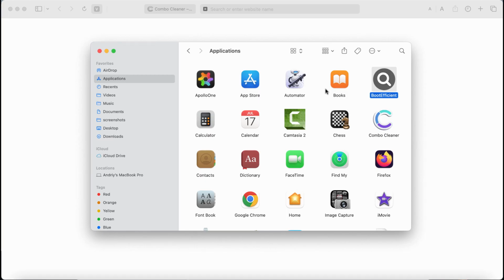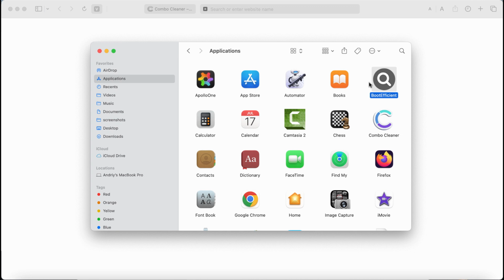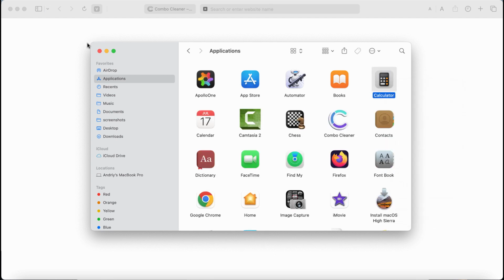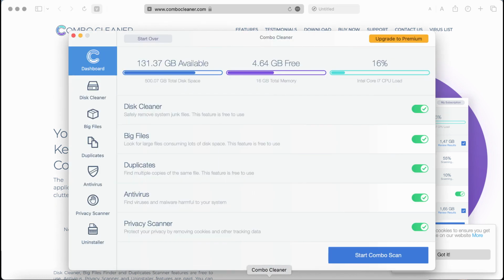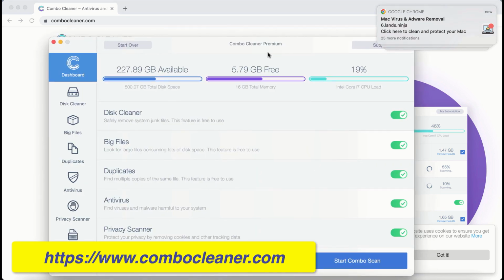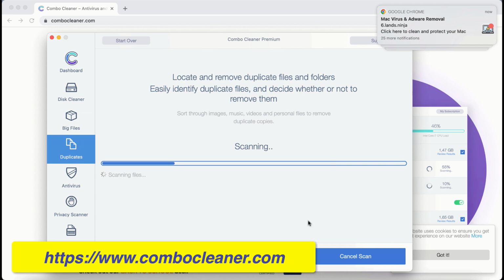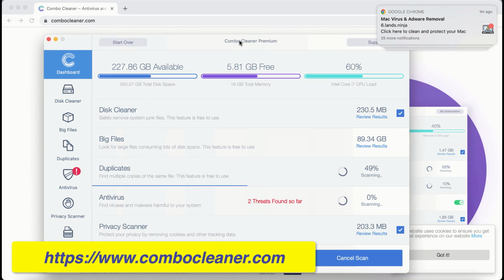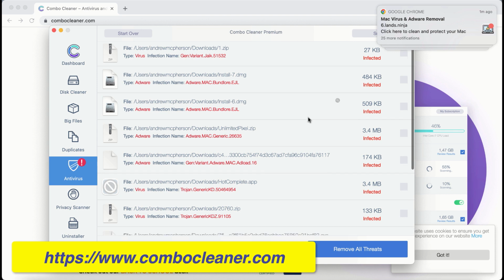BootEfficient adware removal (Mac).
BootEfficient stands for a new adware from the AdLoad family. BootEfficient displays its multiple intrusive pop-up ads not related to the sites that you visit. BootEfficient may also cause unwanted browser redirects to random sites. Don't tolerate it! Remove it with Combo Cleaner Antivirus via the official or, alternatively, refer to the manual instructions provided in the video tutorial.

More information about this threat can be found in this detailed guide